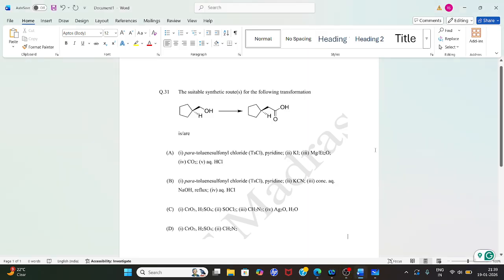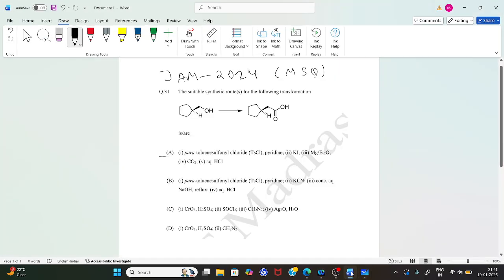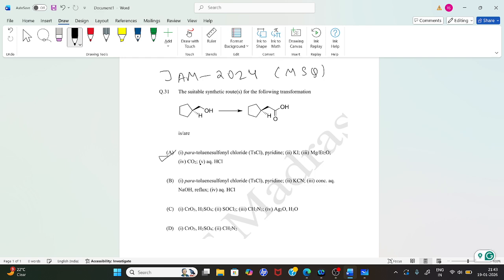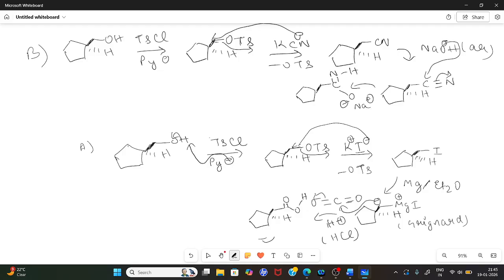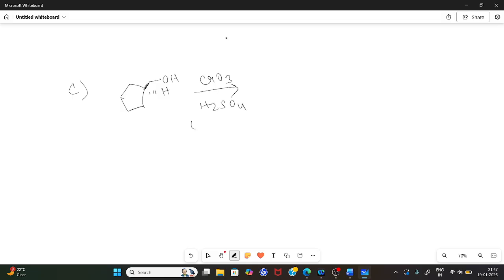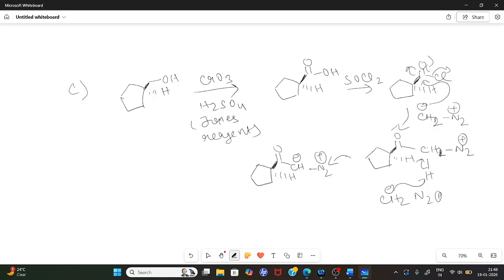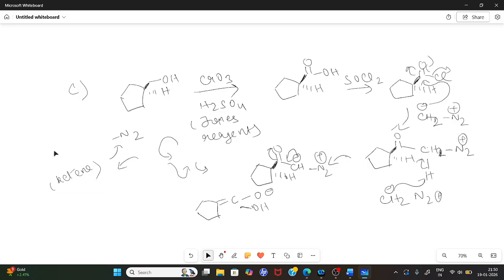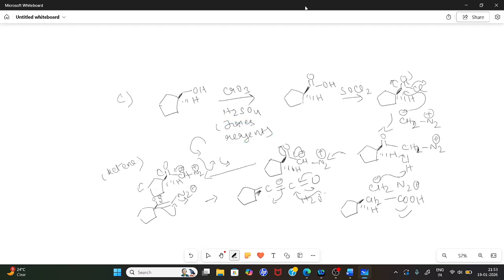IIT JAM RANK BOOSTER SERIES